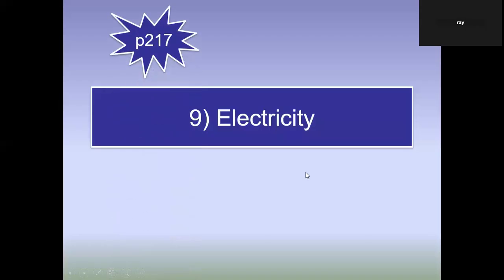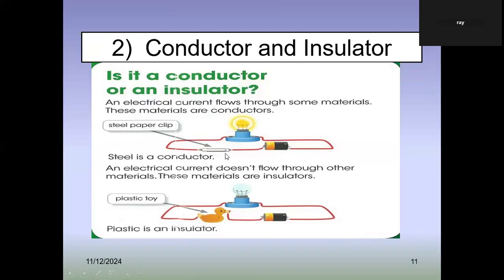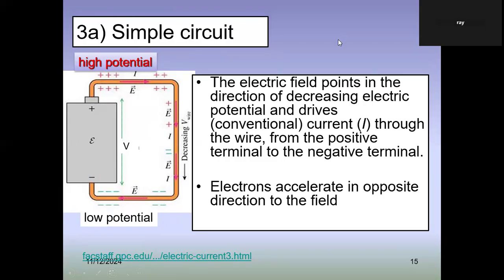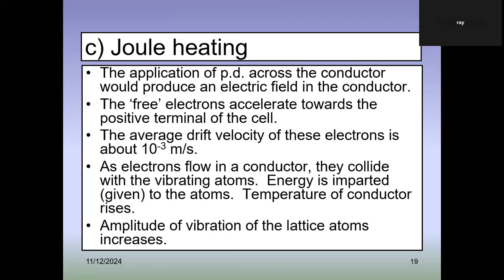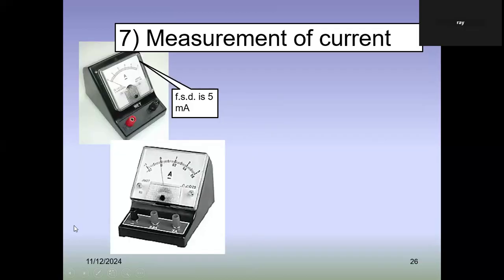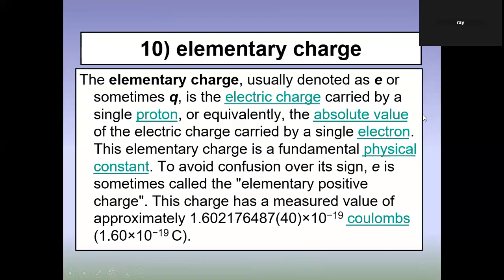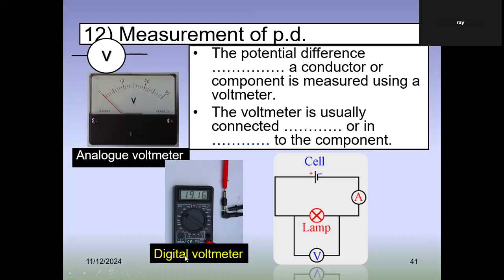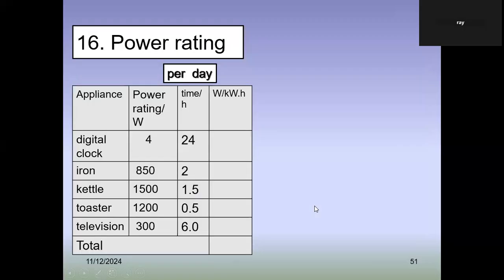Cambridge A-level Physics: 9 Electricity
electric current, potential difference